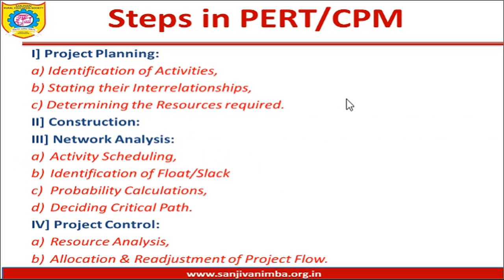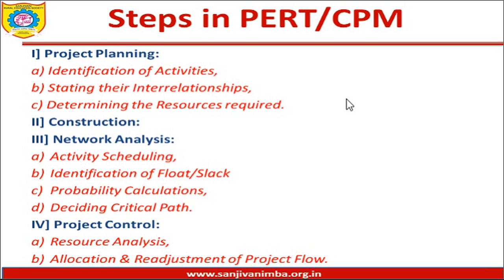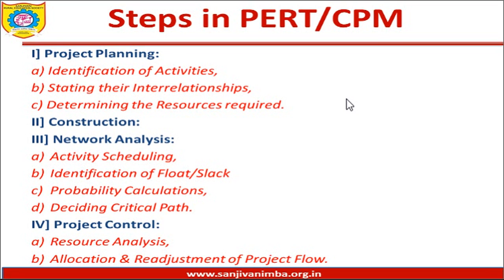4 2 Steps in Network Analysis U Tube